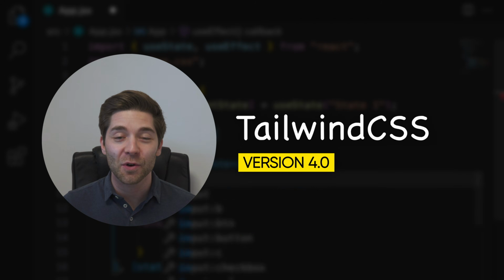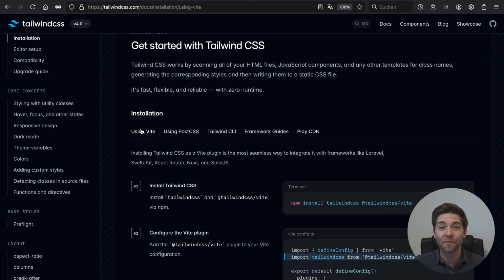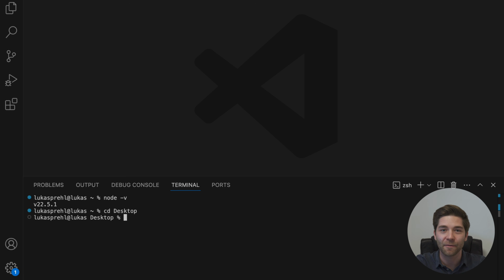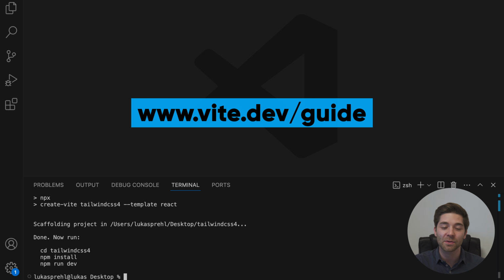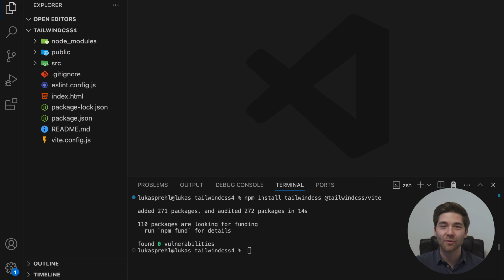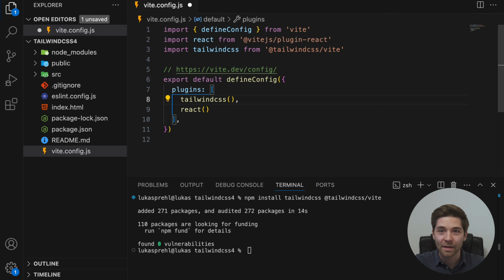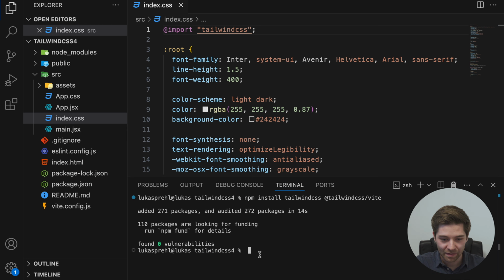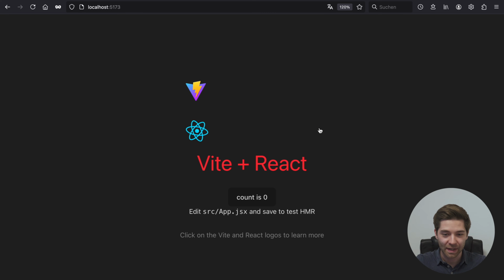Tailwind CSS 4.0 is finally here - The NEW way to install with Vite + React (2025)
Tailwind CSS Version 4.0 was just released! In this video I will show you the NEW WAY to install the brand new version. This is one of the fastest and most popular methods for installing Tailwind CSS in 2025. We’ll create a React project with Vite and install Tailwind CSS as a Vite plugin into our project.

=== [ MY TAILWIND VIDEOS ] ===

=== [ SOCIALS & SUPPORT ] ===

=== [ VIDEO CHAPTERS ] ===

00:00 – Intro
00:27 – Installation
05:17 – Testing
05:53 – Outro